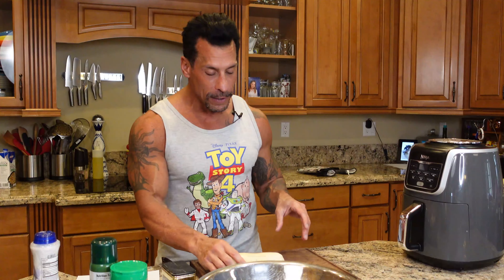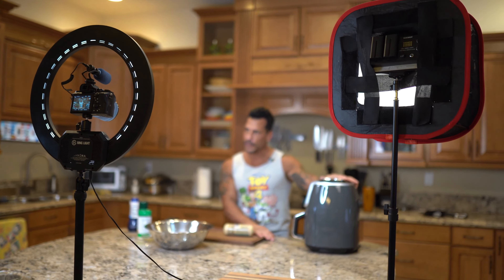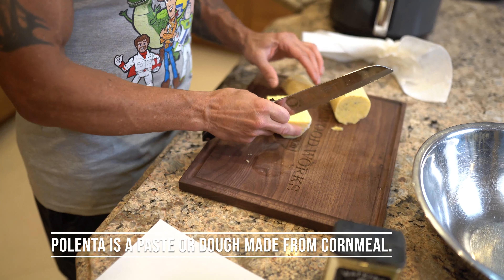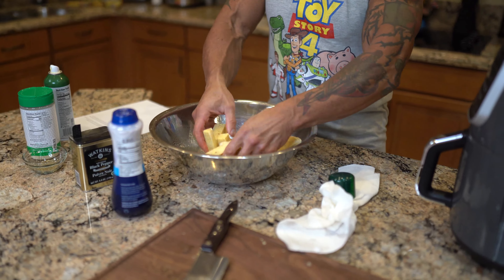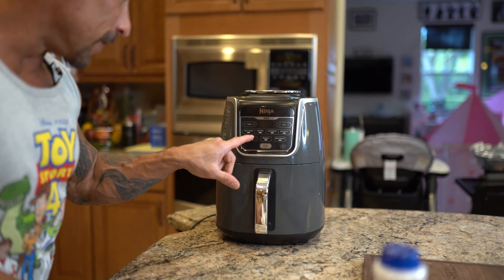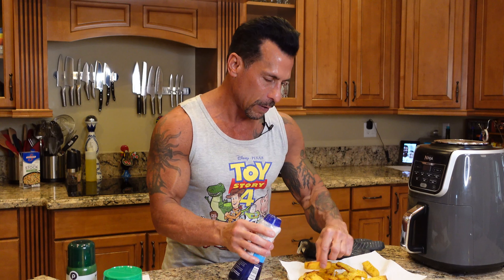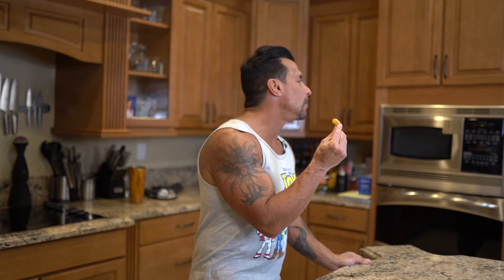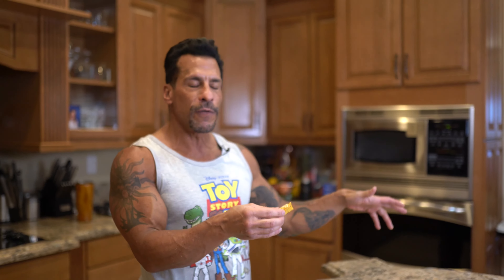Polenta Fries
EPISODE 2:48 -  POLENTA FRIES

You guys have been requesting air fryer recipes, and Danny has delivered! Danny's Polenta Fries are a savory combination of creamy polenta and Italian seasoning, brought together with a crispy exterior that's the perfect healthy side dish or snack!

Additional Music featured:
"Complete"
Artist: Danny Wood/D-Fuse
Album: Room Full of Smoke